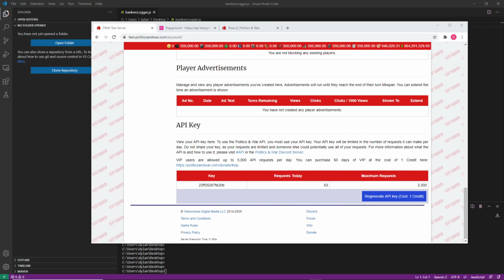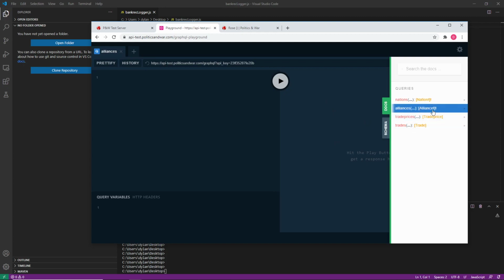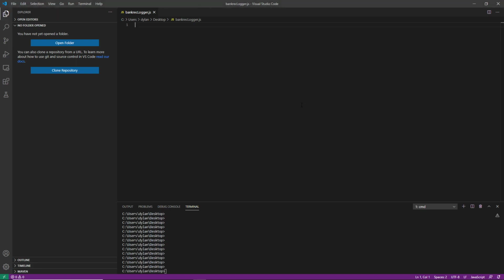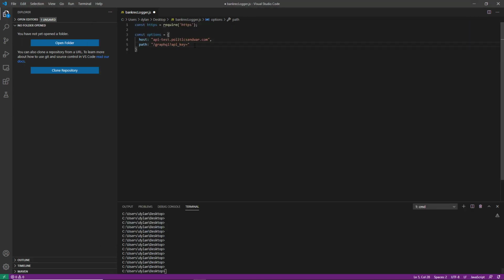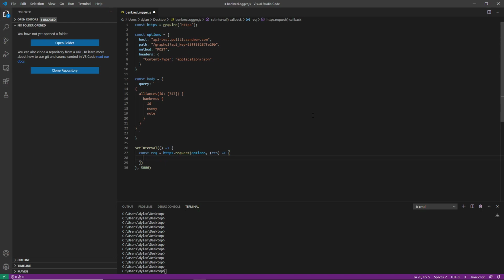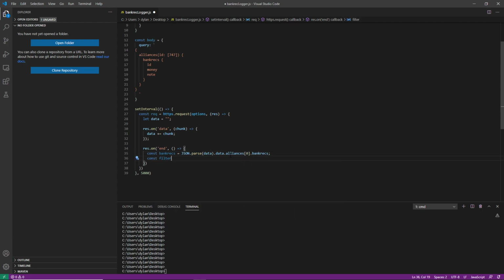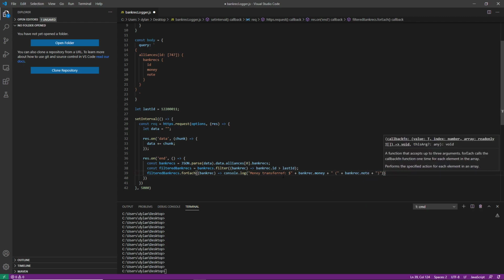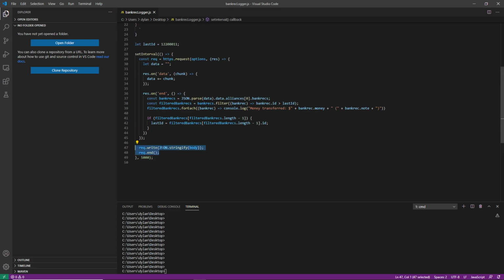How to Create an Alliance Bank Transaction Logger in Node.js with the Politics and War GraphQL API